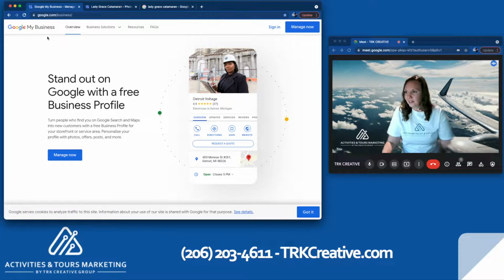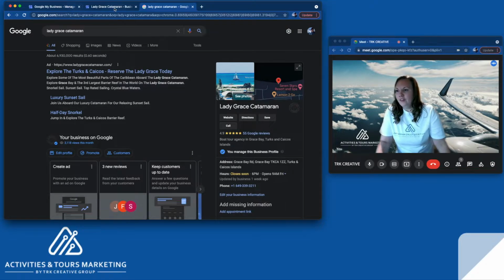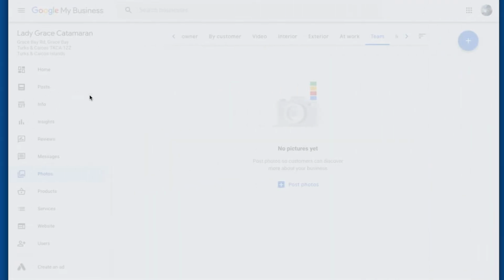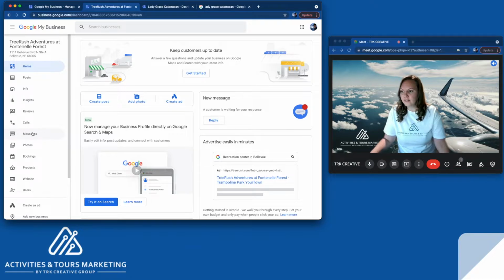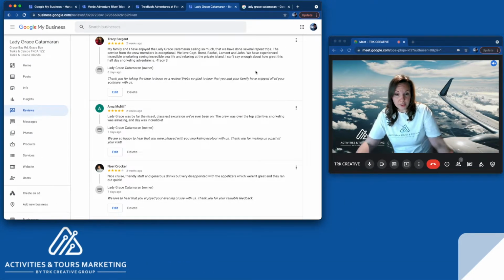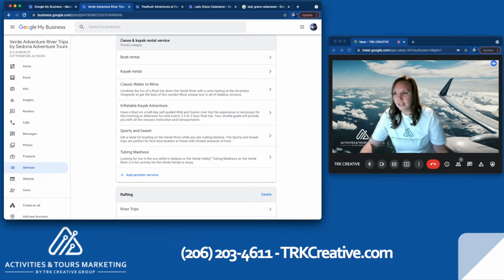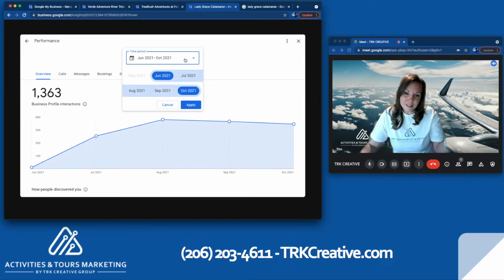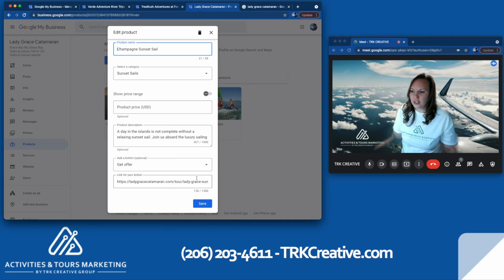TRK - Optimize Your Google My Business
An online presence is more important than ever for businesses. At TRK Creative, we help our clients enhance their Google My Business (GMB) listings to become more organic search-friendly. Tracking the performance of your GMB listing is also a key measure of GMB success!  We cover some easy and essential ways to optimize your listing.